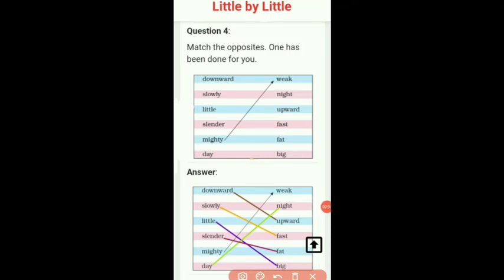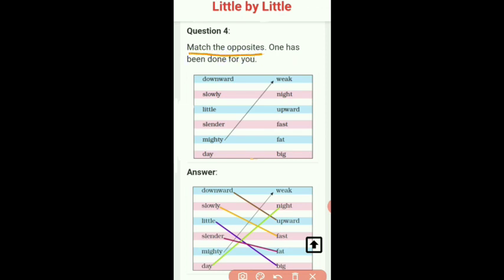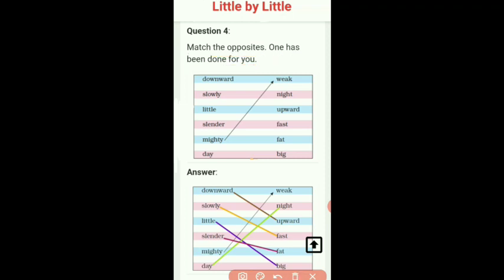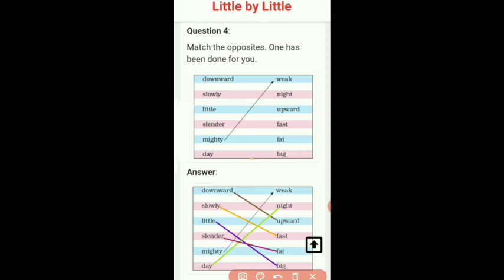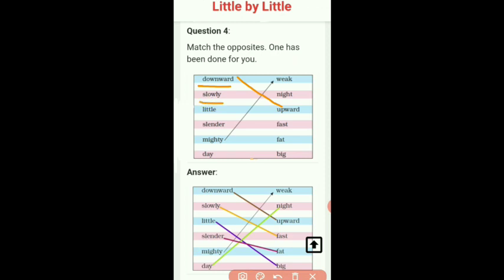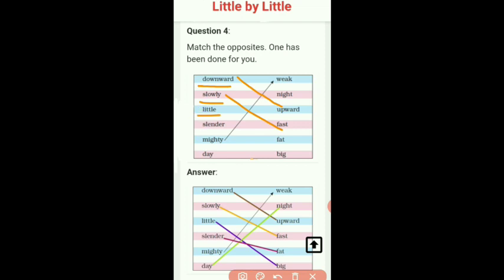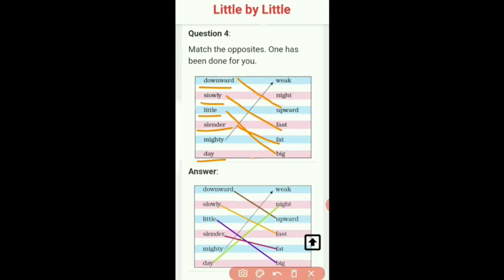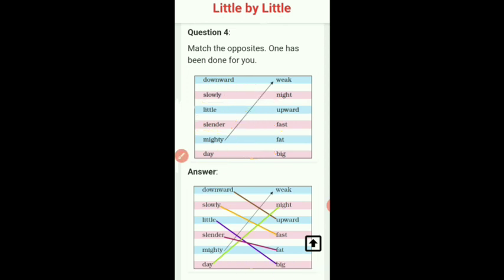Class -3 : Little by Little: Book Exercise